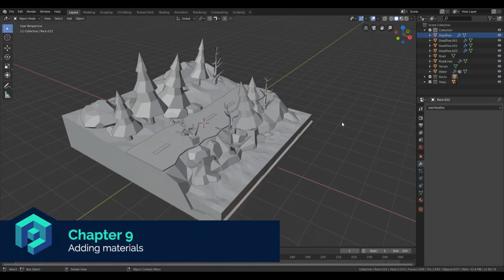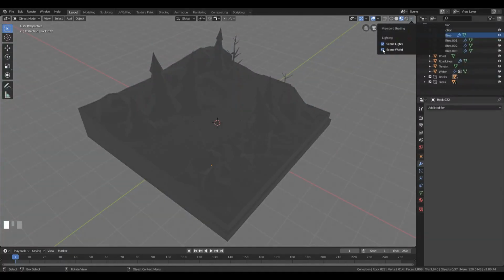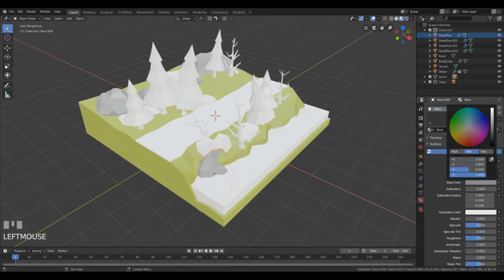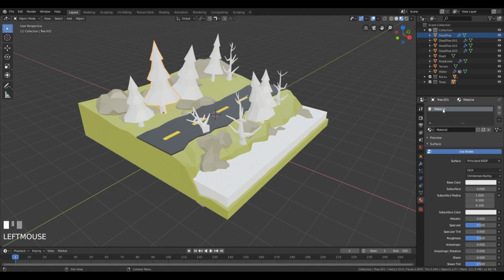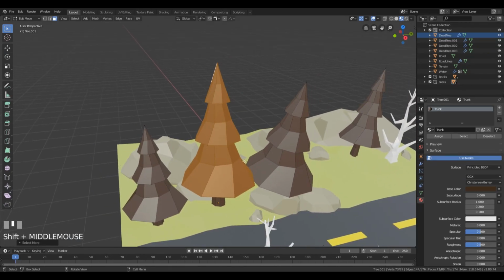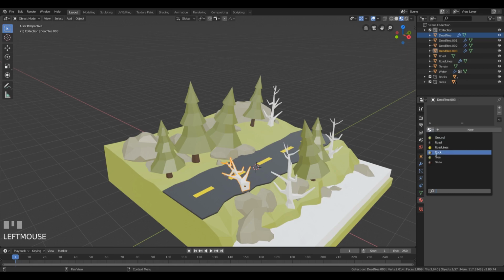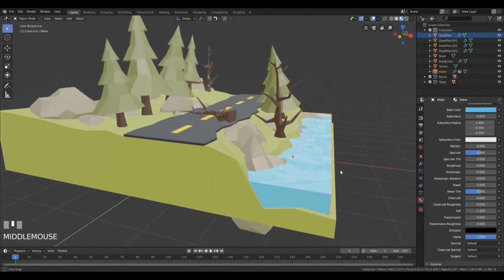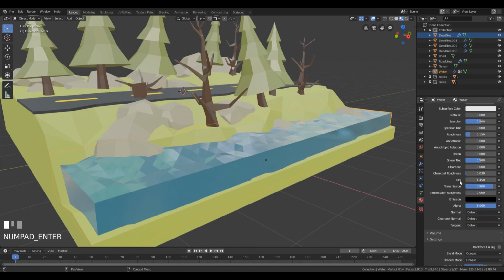09 Adding materials